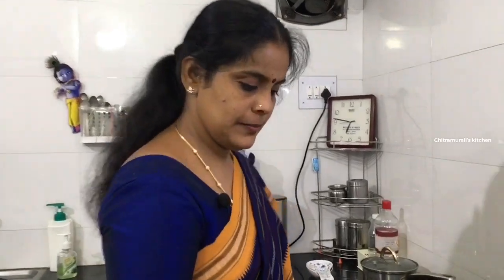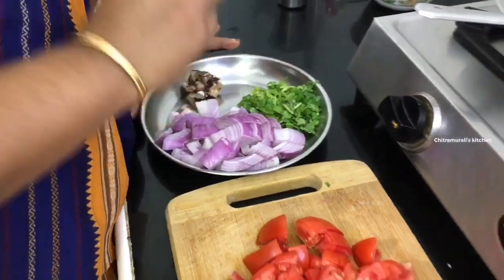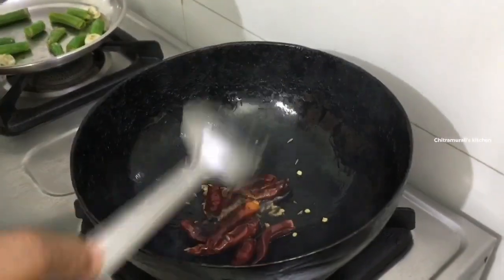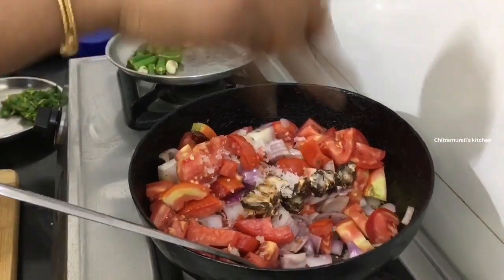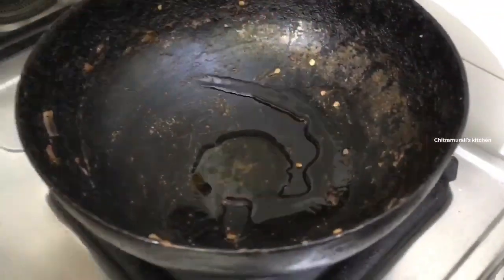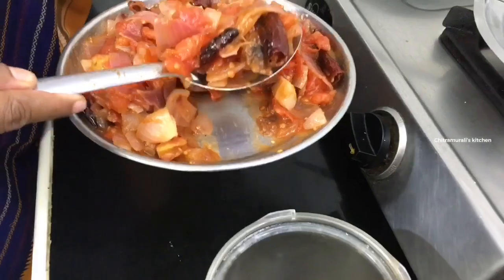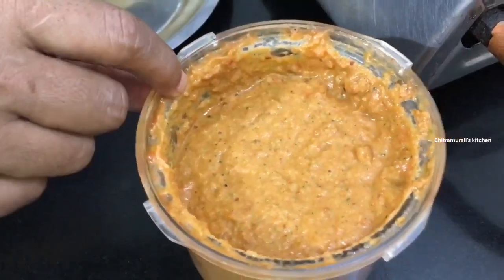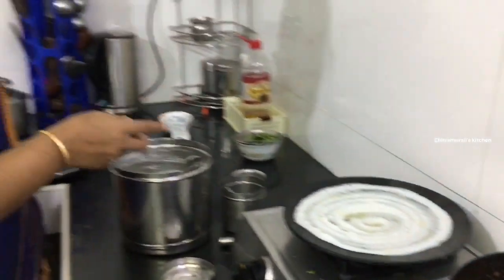Spicy tomato Chutney/காரசாரமான தக்காளி சட்னி/Onion Tomato chutney/Side dish for idlli,dosa,chappathi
Ingredients :-
Oil - 2tsp
Onion - 1big
Tomato - 3nos
Green Chilly - 4 to 5nos.
Garlic - 3nos.
Cumin seed - 1/2tsp
Red Chilly - 5nos.
Coriander leaves

For seasoning
Oil
Mustard seed
Curry leaves